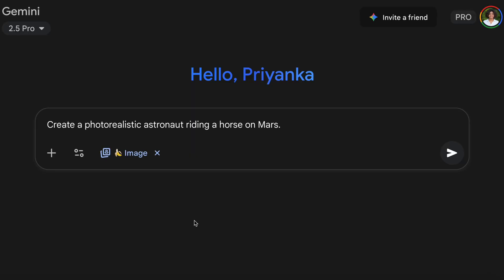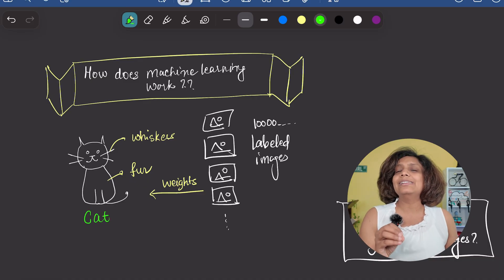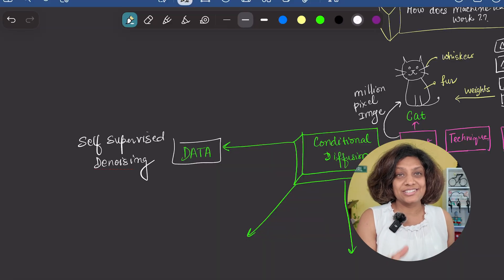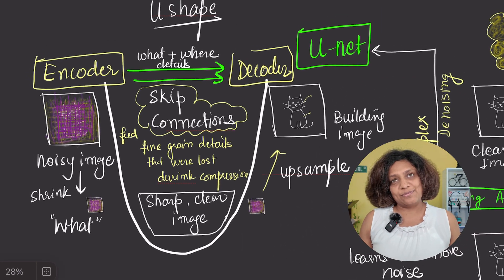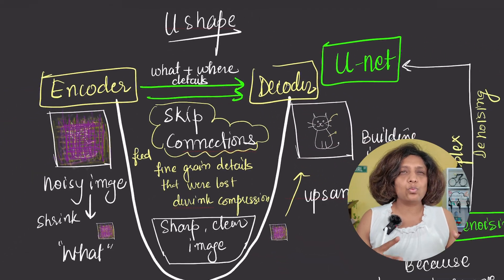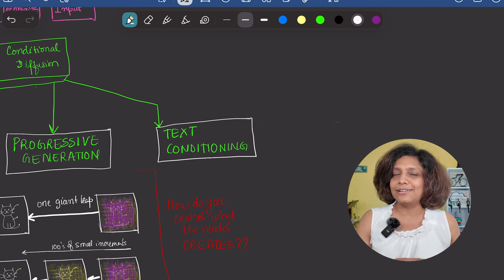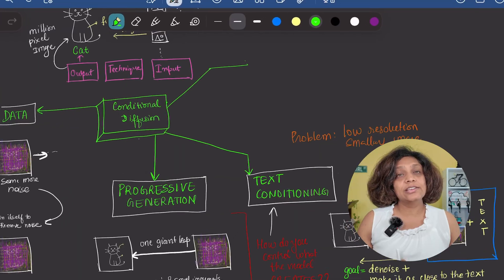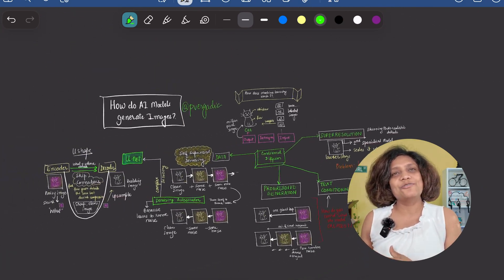The U-Net Architecture That Powers AI Image Generation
How does Google Gemini Nano Banana Pro generates images? this video, offers an accessible guide to "diffusion models", showing how these powerful "generative models" power incredible "ai image generation". You'll learn the magic behind "text-to-image models" and how they transform your ideas into detailed visuals.

You'll learn:
- Why AI needs to add noise to images (the Forward Process)
- How it learns to reverse the destruction (the Reverse Process)
- The U-Net architecture that powers it all
- How text prompts guide the generation

⏱️ TIMESTAMPS:
00:00 Introduction
00:35 Basics of Machine Learning to understand Image generation
01:24 What is conditional diffusion?
01:45 Self supervised denoising: Denoising Autoencoder
02:24 What is a U-net?
03:22 Progressive generation of an image
03:57 Text conditioning: How do we control what AI creates?
04:52 What is superresolution?

🎥 What I use my video recording:
DJI mic
DJI Osmo Pocket 3
Erasable Fluorescent Markers